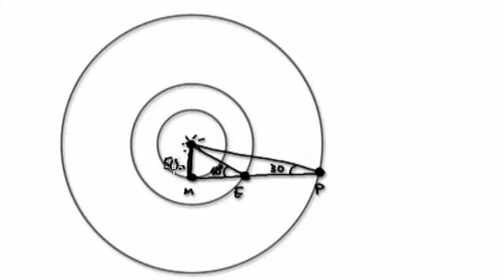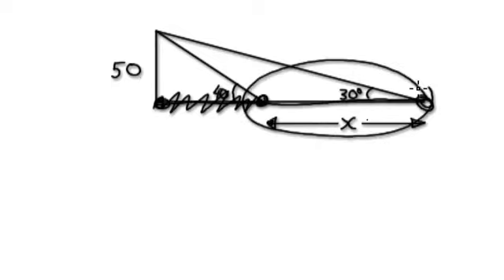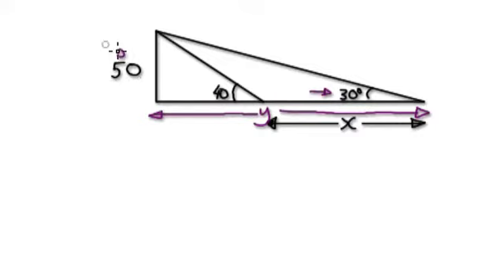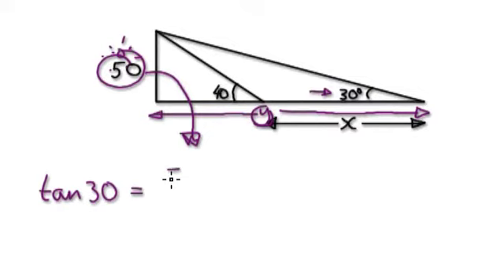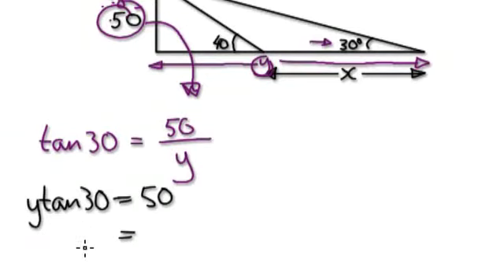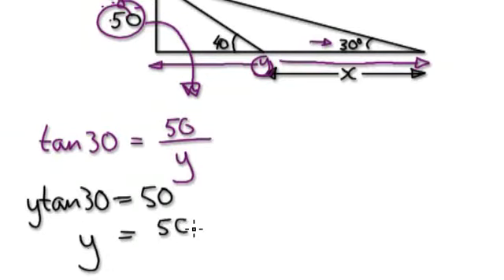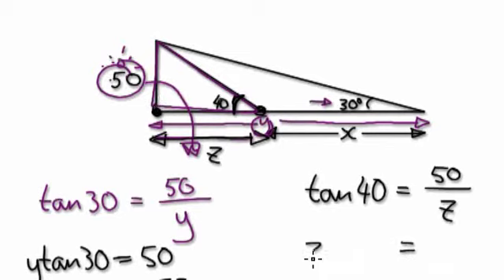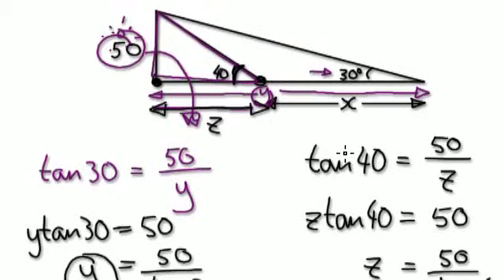Video 353 - Pythagoras - Planets - Practice